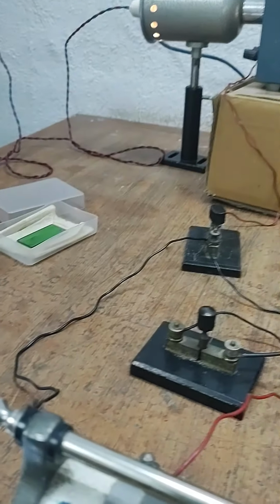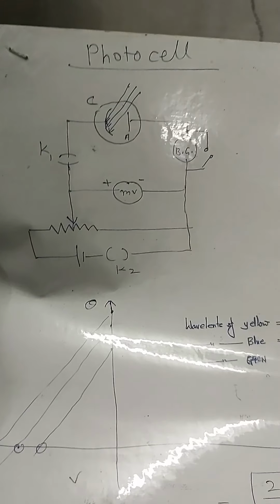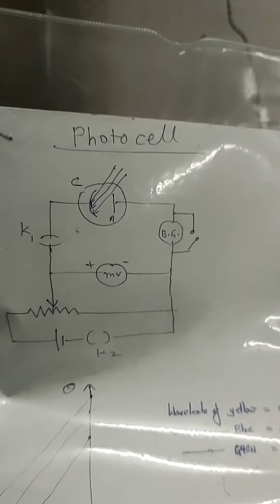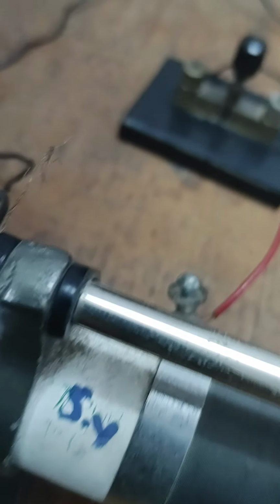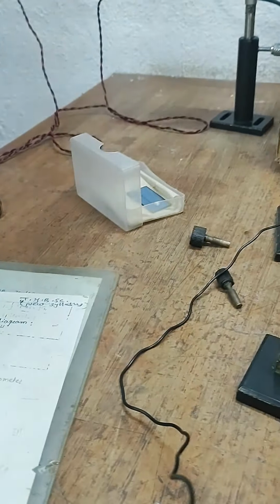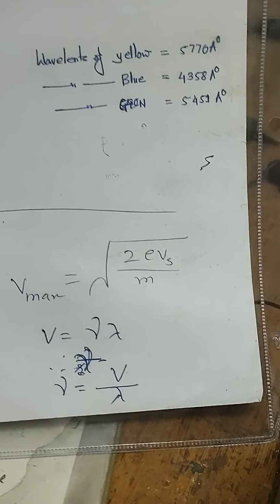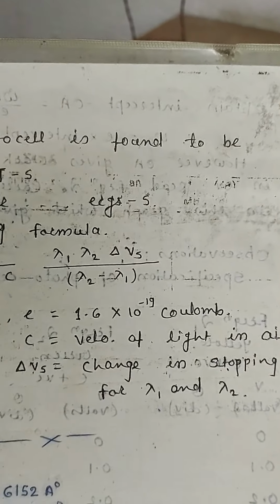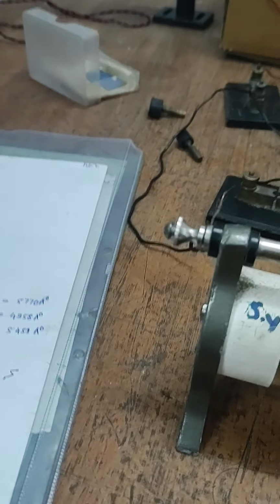SYBSc practical : h by photocell